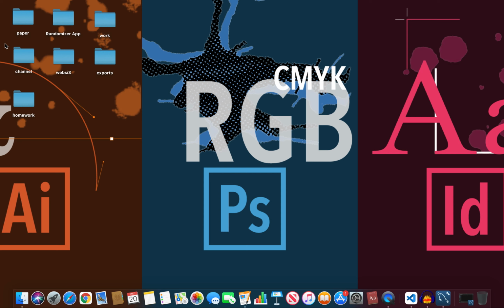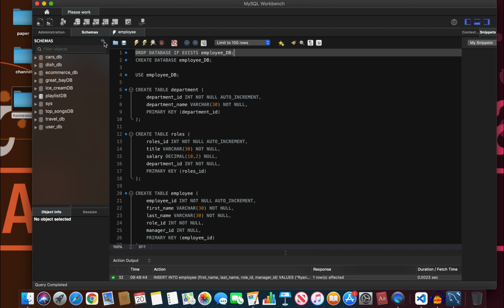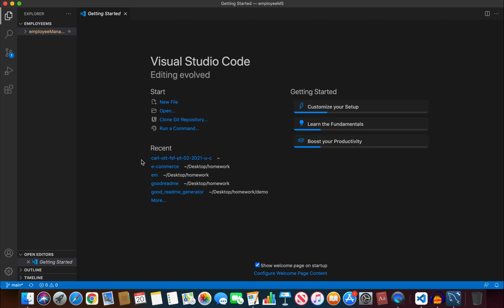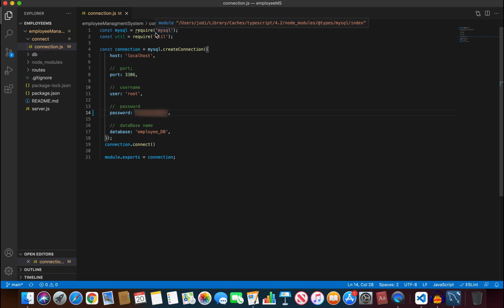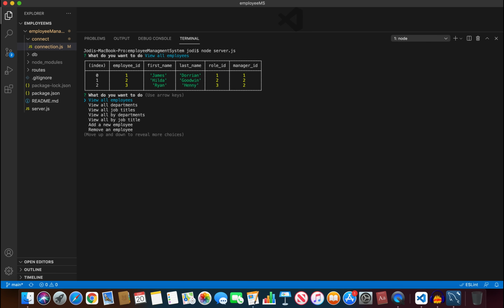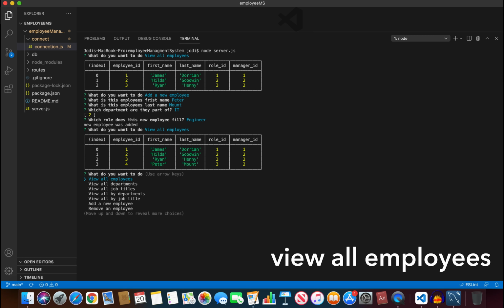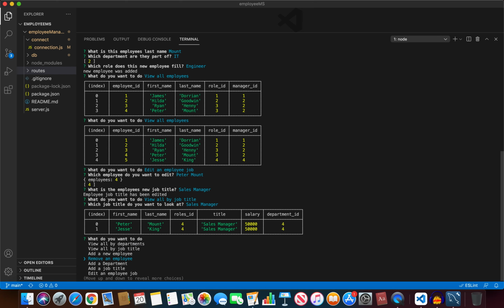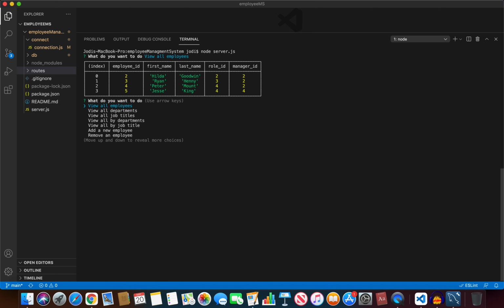Employee Management System Demo Video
This node-based employee management system is another project I needed to make a demo video for. The system uses a database and allows users a fair bit of interaction with the database.